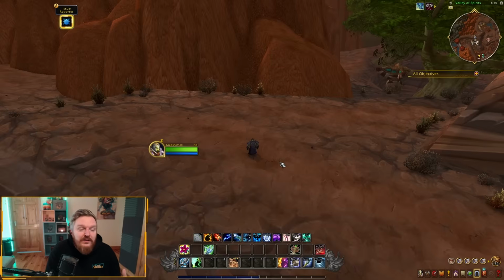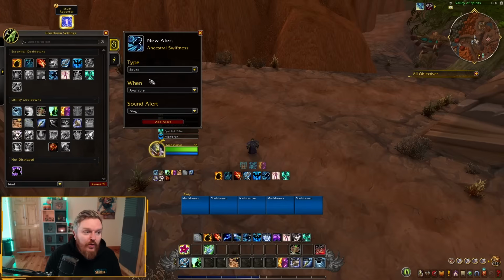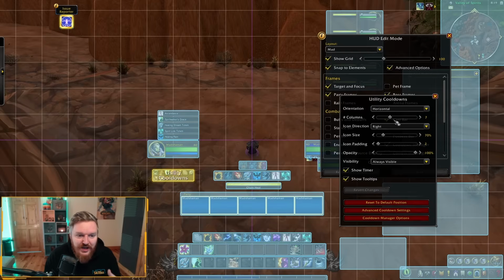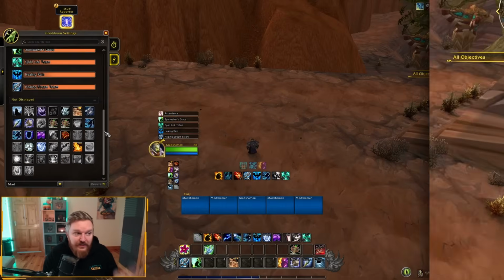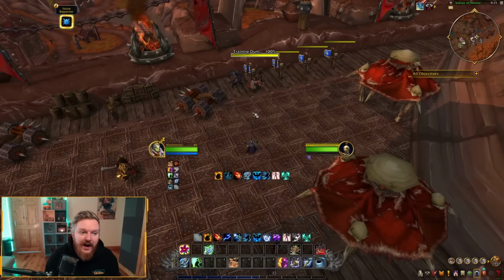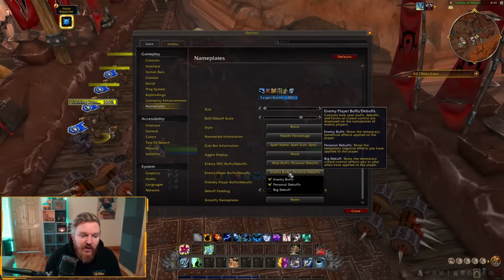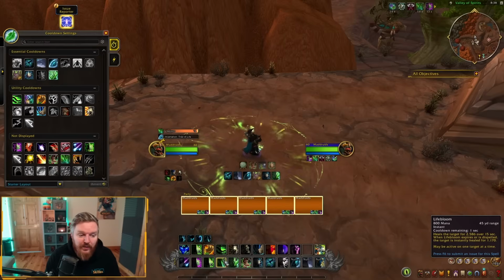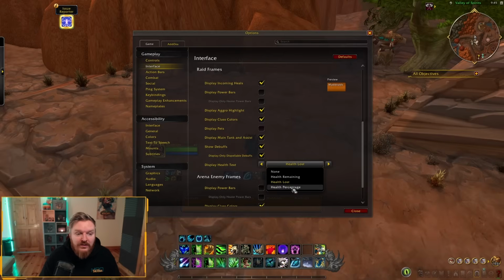Healer Addons are GONE - I Tested Blizzard Default UI | Midnight Alpha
World of Warcraft (WoW) Midnight expansion initial addon changes overview. I talk about the build-in Blizzard addon options for healers including raid frames and cooldown manager!

00:00 Addon Restrictions
00:59 Mouseover Healing
04:03 Cooldown Manager Changes
09:30 New Nameplates
10:40 Healer Raid/Party Frames
15:56 My Suggestions & Summary

World of Warcraft: Midnight expansion.